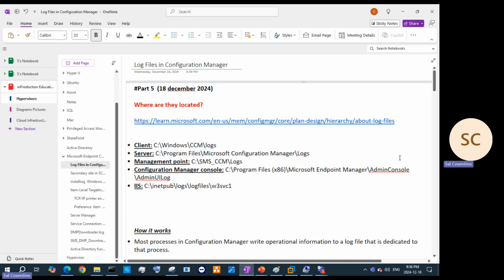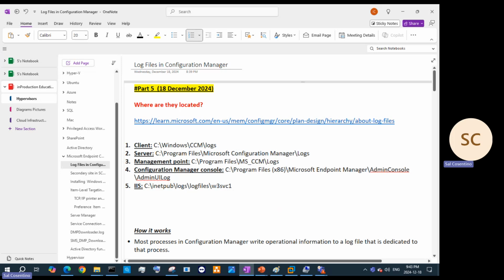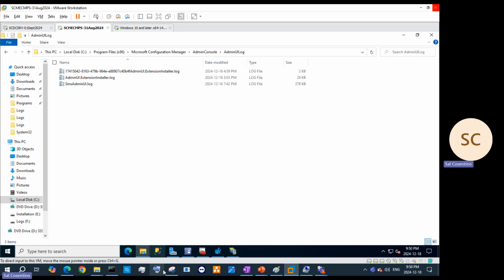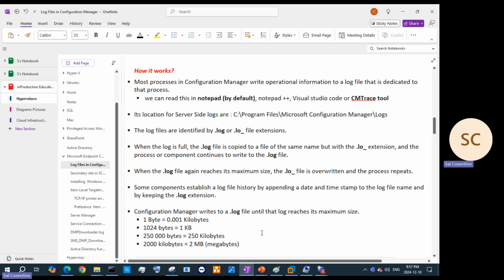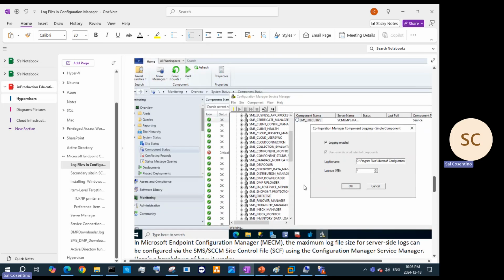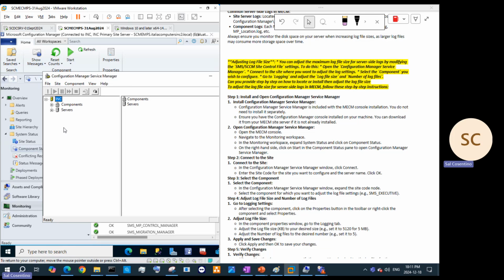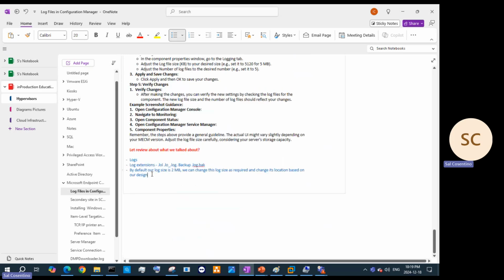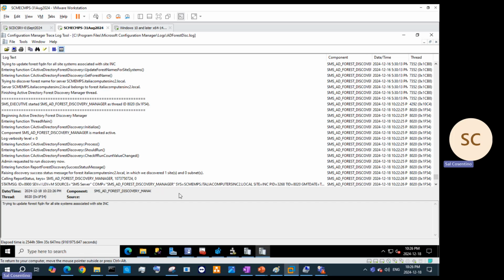Part 5 - 1 on 1-Microsoft Endpoint Configuration Manager - Logs, Historical Logs, CM Service Manager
Part 5 - 1 on 1-Microsoft Endpoint Configuration Manager - Logs, Historical Logs, Configuration Manager Service Manager

Important Links:
3) Configuration Manager Service Manager
4)   1. Client: C:\Windows\CCM\logs
       2. Server: C:\Program Files\Microsoft Configuration Manager\Logs
       3. Management point: C:\Program Files\SMS_CCM\Logs
       4. Configuration Manager console: C:\Program Files (x86)\Microsoft Configuration Manager\AdminConsole\AdminUILog
       5. IIS: C:\inetpub\logs\logfiles\w3svc1
5) Different  types of .log files and sizes
6) Log Viewer tools used by default and install
7) The admins need to have "Notify resource" permission. The built-in roles Full Administrators and Operation Administrator have this permission by default.